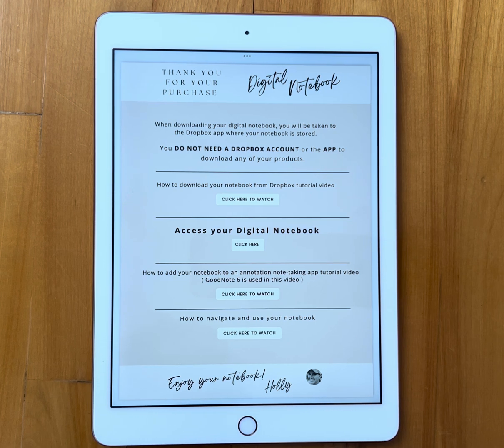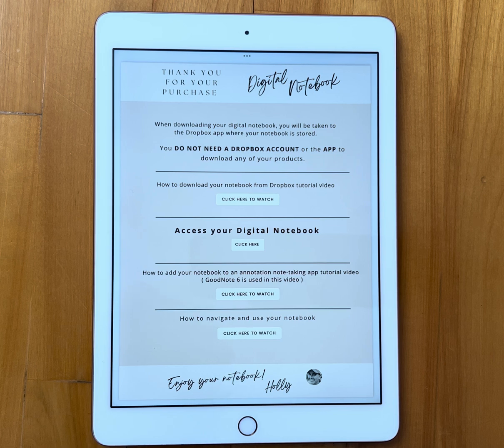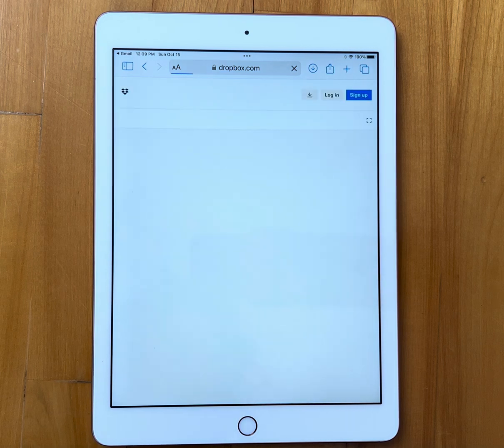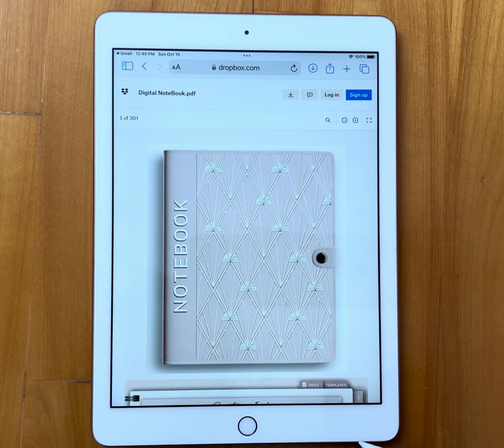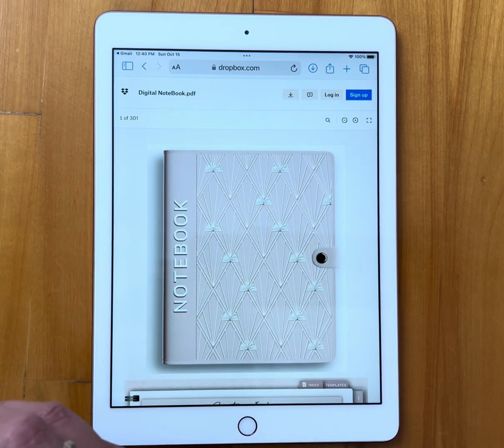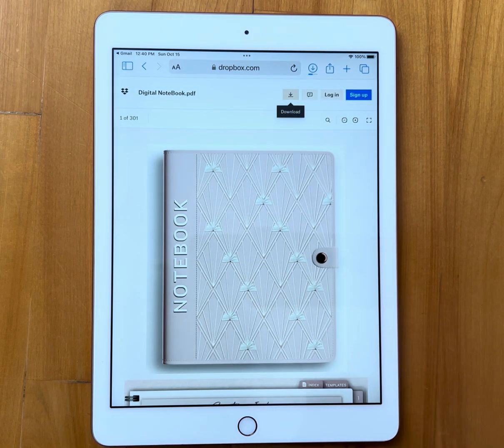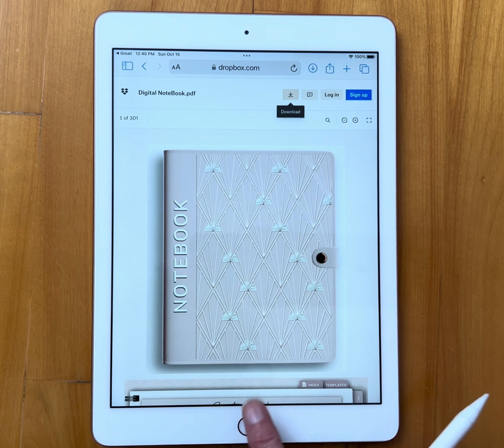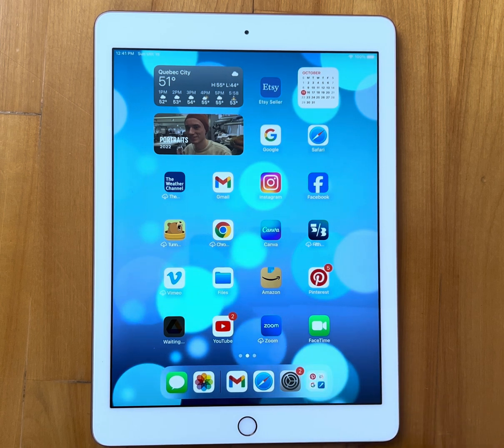How to download your digital product from dropbox.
Watch me download a digital product from Let’s Plan Planners from dropbox.